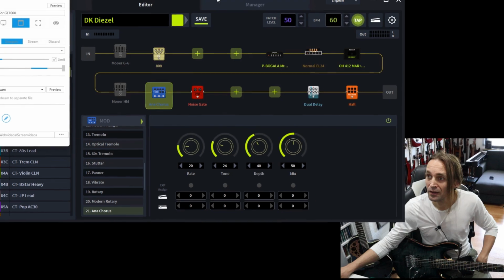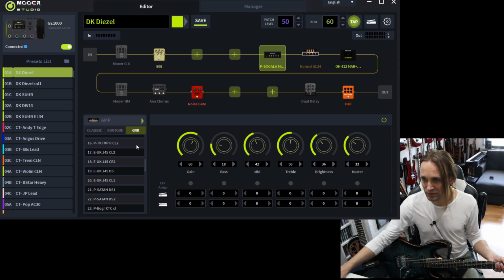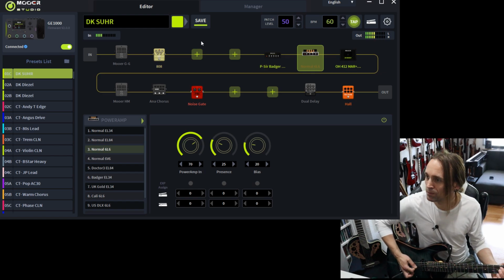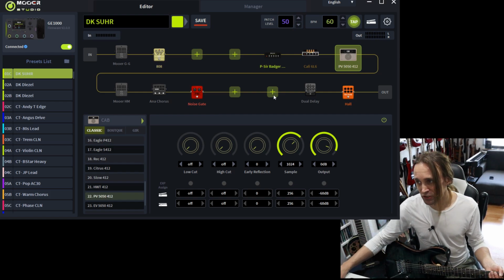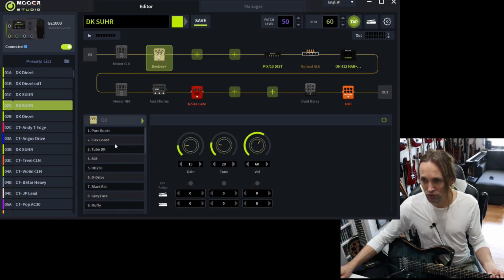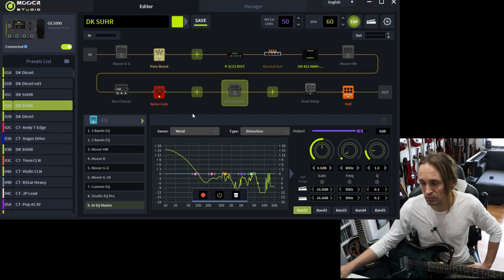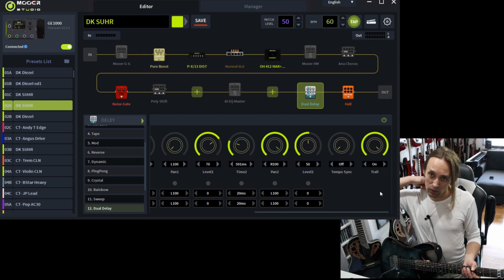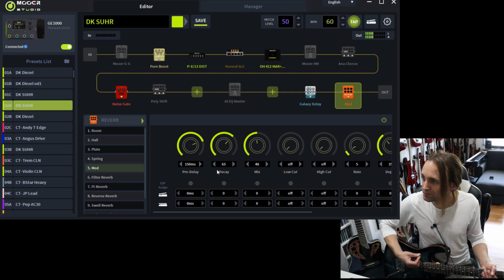Mooer GE-1000 - better than the GE 300? - bugs & first impressions